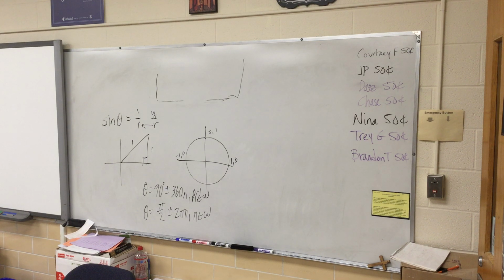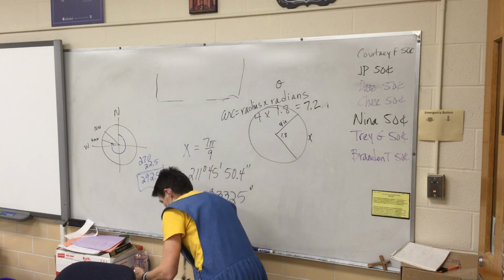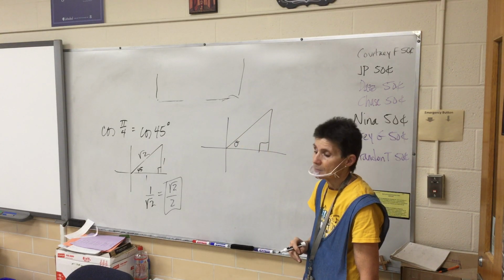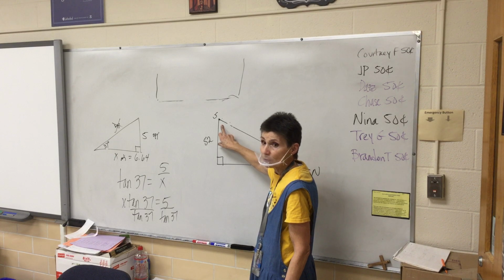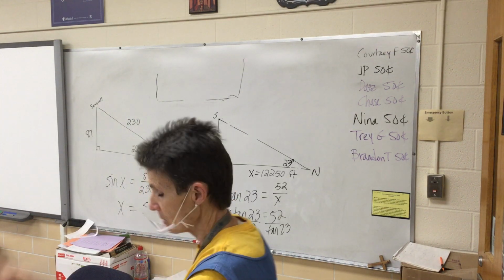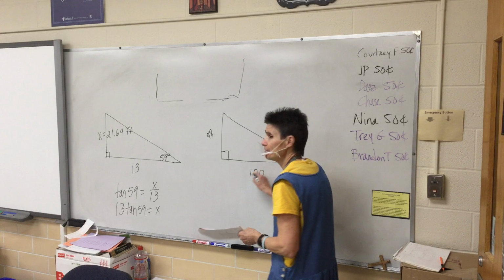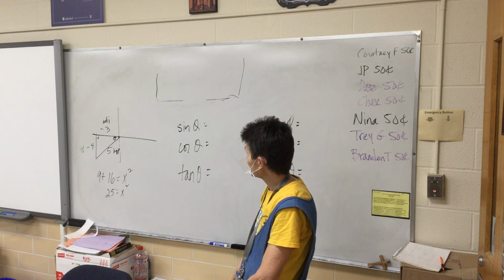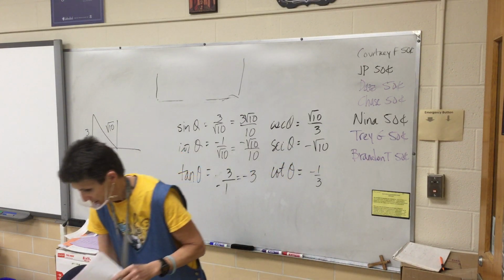Precal C Ptc. Quiz 4.1-4.2; Notes 4.2 #7, 4.3 #1 a-c